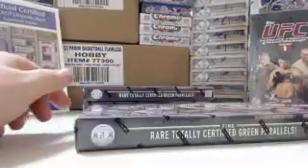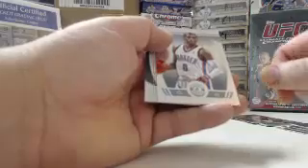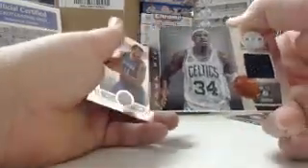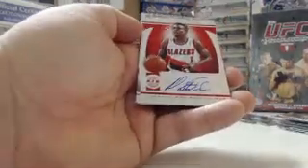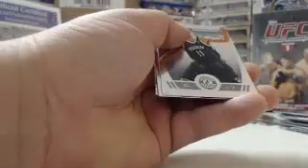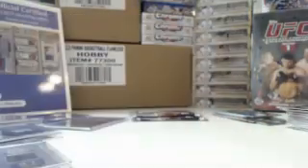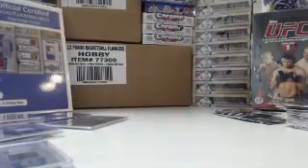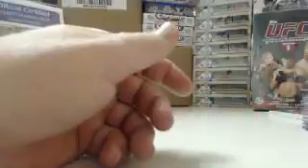2013-14 Panini Totally Certified Basketball 3Box Group Break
2013-14 Panini Totally Certified Basketball 3Box Group Break #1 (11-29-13) - Captured Live on Ustream